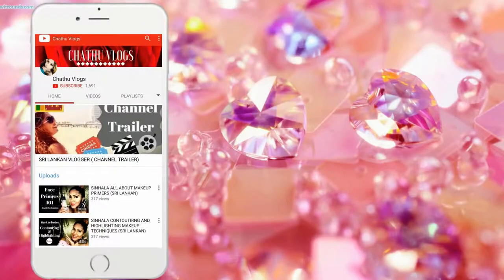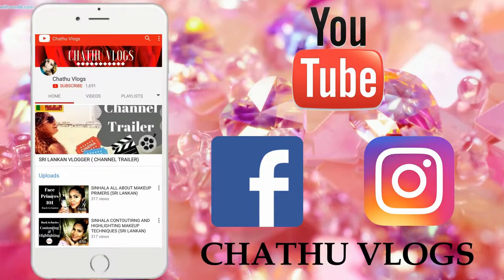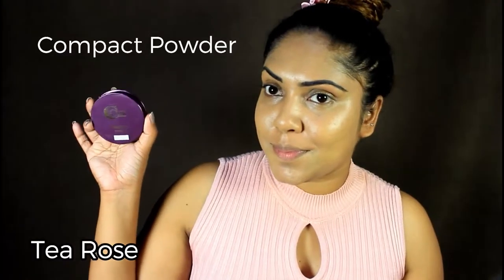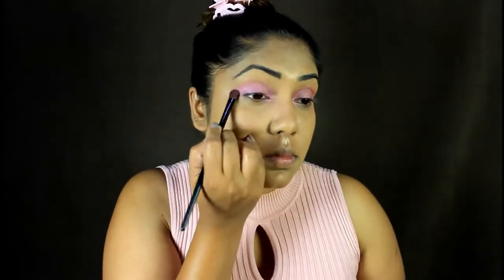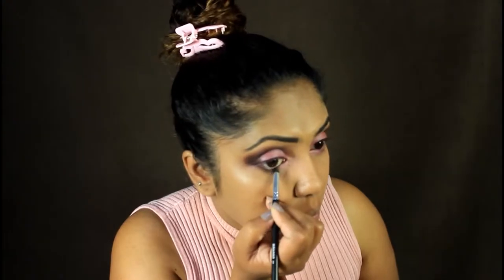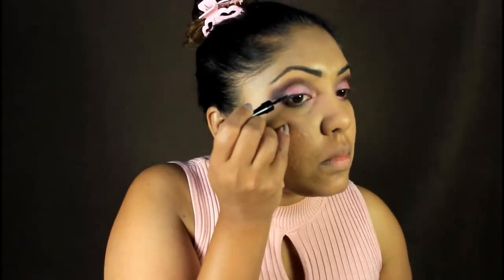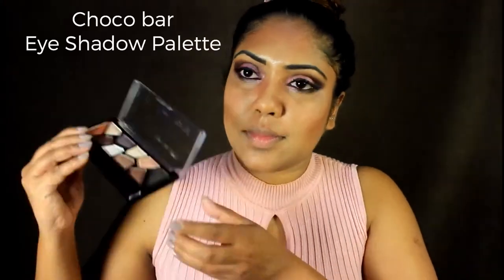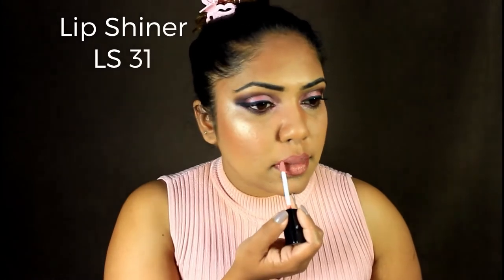Valentine’s Day Make Up Look By Chathu Vlogs | British Cosmetics